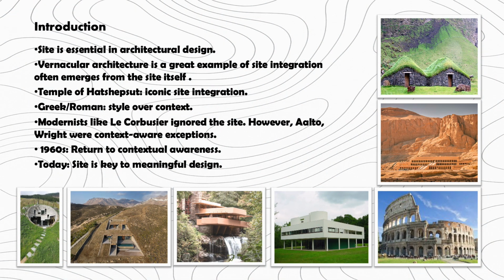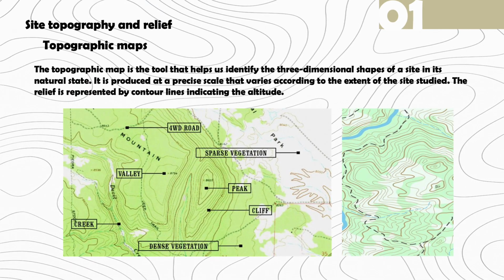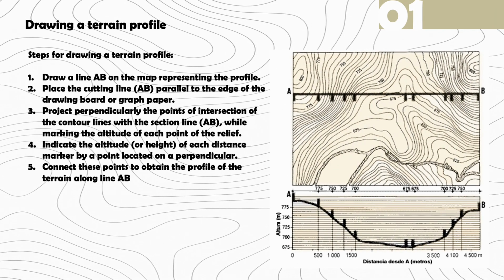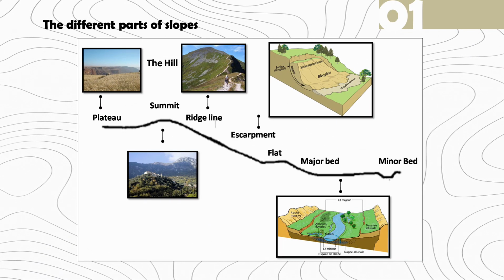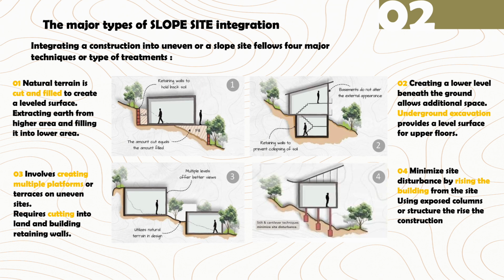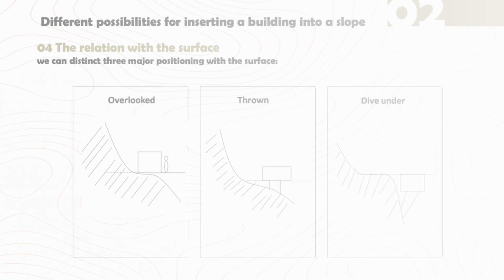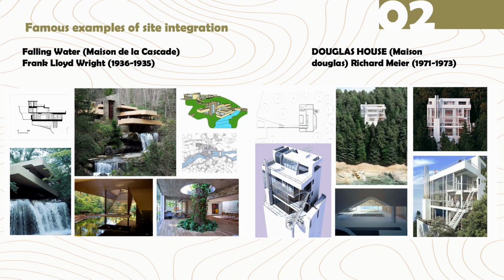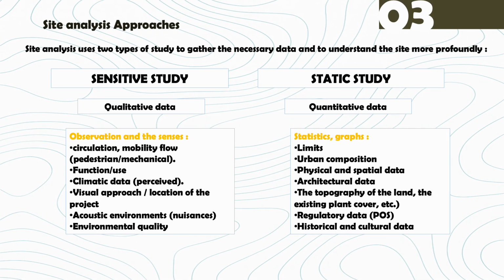Final content video Mansouri Khaled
Content video Mansouri khaled Atelier 4 conception dun MOOC